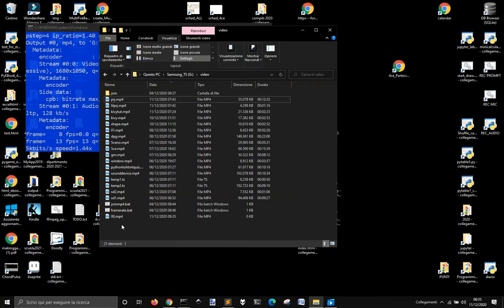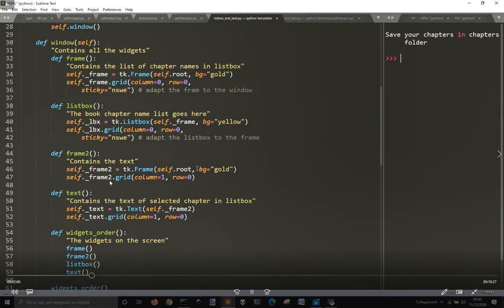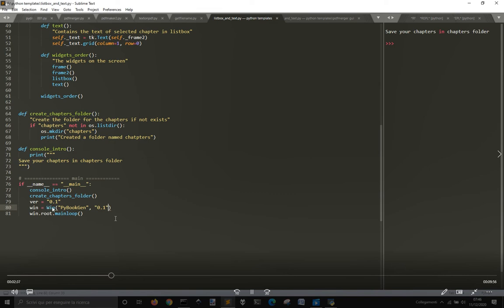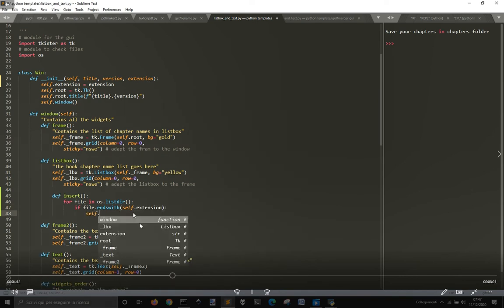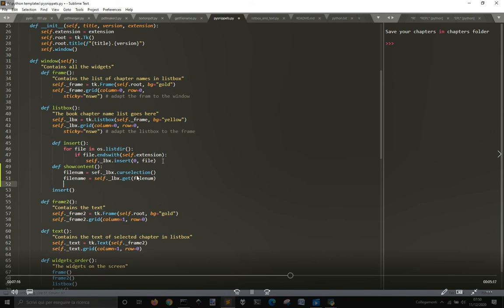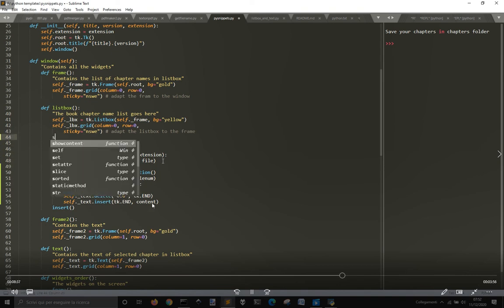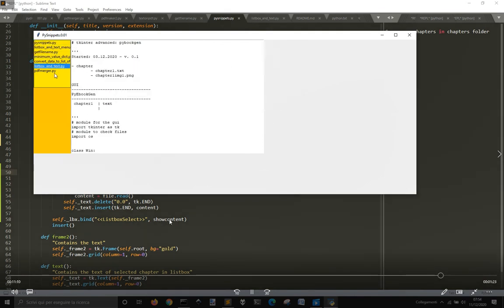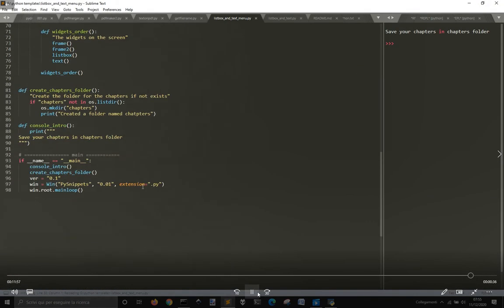Tkinter advanced: app to collect python snippets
Python and tkinter to make a graphic user interface. This is a great couple, tkinter is a built in module, so you got it as you install python (python.org). In this little app, we will use just 2 widgets, a listbox and a text (box). In the first you will have the filenames and in the second will appear the content of the files you selected in the list box. Next time we will see how to save the modification of the text you do in the text box.
So, with this app made with tkinter with a design made of a listbox and a textbox like we saw in another video we can see all the content of our snippets for python, but its usable also for txt files etc